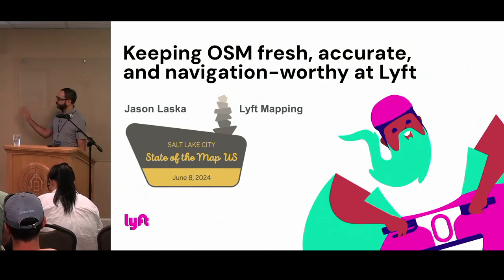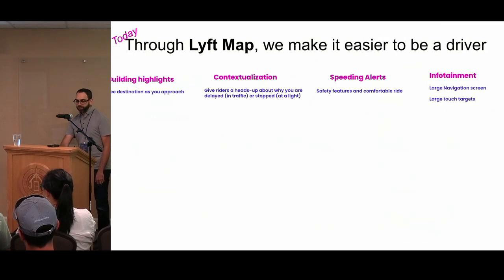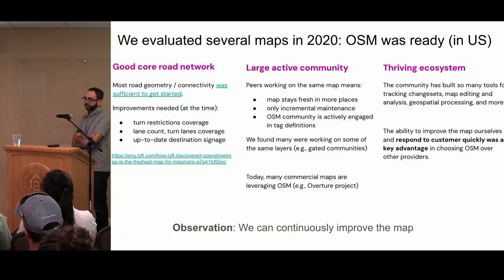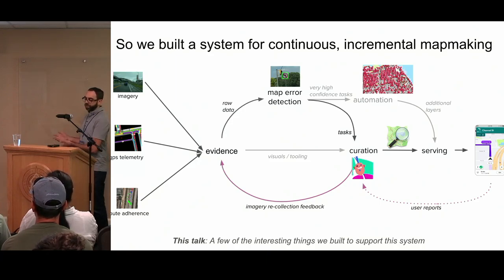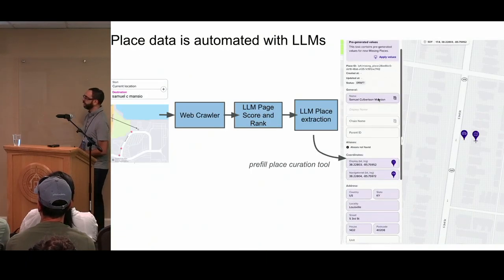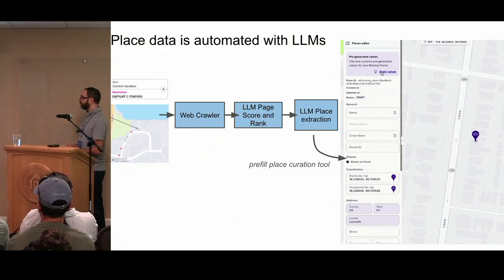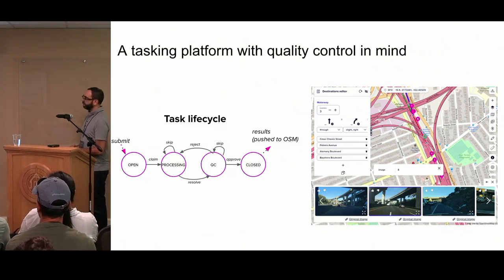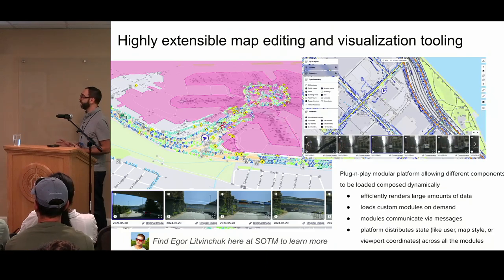Keeping OpenStreetMap fresh, accurate, and navigation-worthy at Lyft – Jason Laska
As a rideshare platform, Lyft's core capability is to connect riders with drivers, just in time. This is a quickly evolving network where accurate estimates of ETAs, driving routes, and road dynamics are paramount for efficient operations. To deepen our capabilities in these areas Lyft set out to develop its own in-house turn-by-turn (TBT) navigation platform in 2019. Today, Lyft navigation is the primary TBT experience in the product and all mapping experiences are driven by the Lyft Map, an Open Street Map (OSM) derivative.

Building a viable navigation product is no small feat and our thesis from the start was that a) OSM's road network today is sufficiently mature to support TBT navigation and b) that by repeatedly traveling on the road, Lyft could help improve and maintain OSM data efficiently. This bet succeeded and Lyft has become one of the top corporate OSM editors, making large contributions to missing roads, turn restrictions, gates and gate access, and highway destination and ramp signage. Lyft contributed more than 330k changesets in just the last two years, with 45k missing roads in 2023 alone.

To support our program, we built out an imagery collection platform that continuously captures refreshed road imagery, new methods that combine the road network, gps telemetry, and imagery to identify map errors, a batchless curation task allocation platform designed to continuously process detected map changes, and advanced tools for working with such large imagery collections in the context of mapmaking.

In this talk, I will review some of the technologies mentioned above that support an ongoing, cost efficient mapmaking operation and discuss insights and challenges.